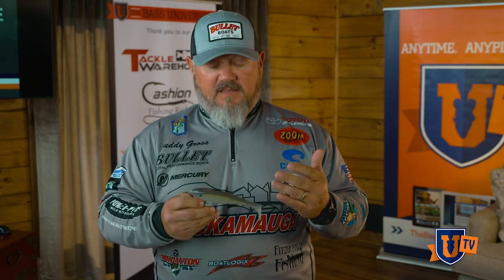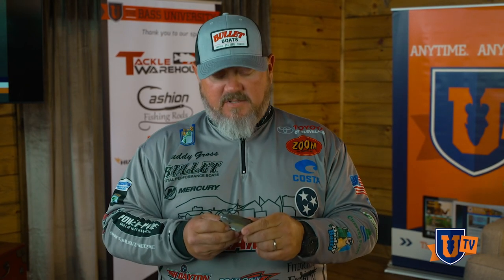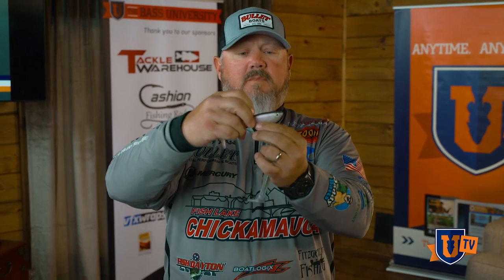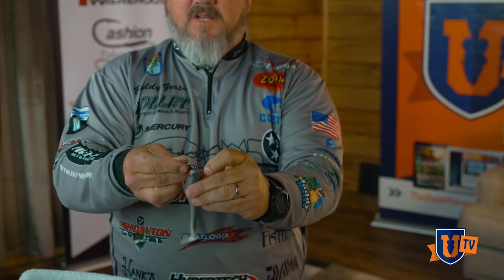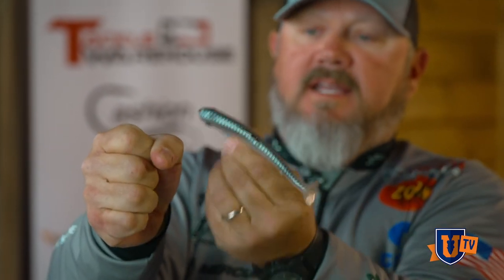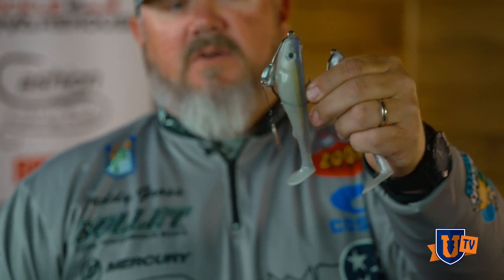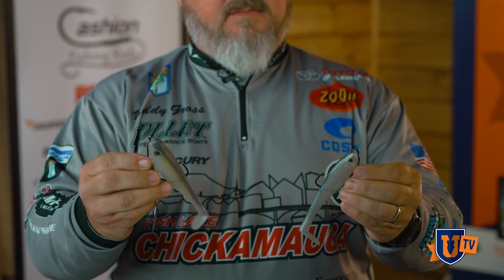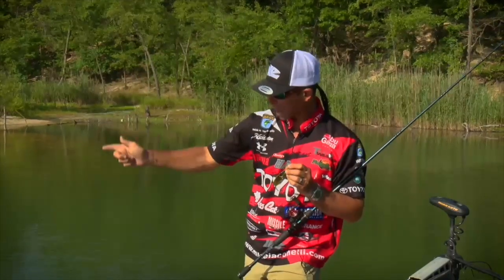SECRET TIP : THIS Is Why You LOSE BASS on Swimbaits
Swing and a miss! Sometimes you take a Babe Ruth swing on a swimbait bite, and you get a giant whiffer instead of a giant bass. In this bass fishing instructional video, Buddy Gross talks about hook diameter (gauge) and what part it plays, along with fluorocarbon vs. braided line, in getting a good hookset and getting fish into the boat. Learn more fishing secrets in the full 50-minute class, along with scores of other swimbait fishing classes